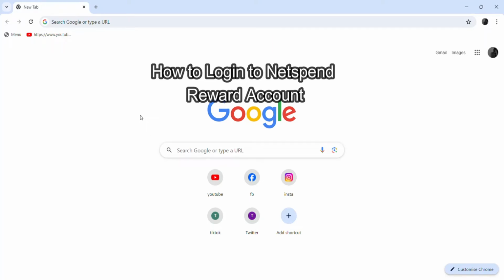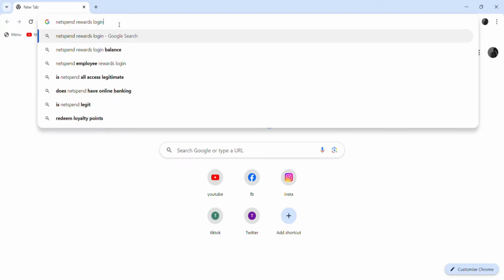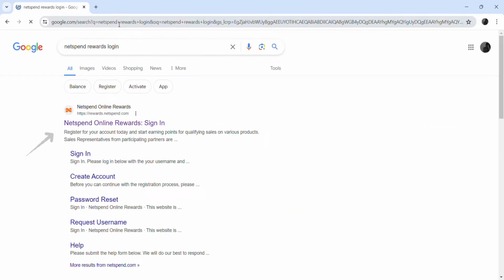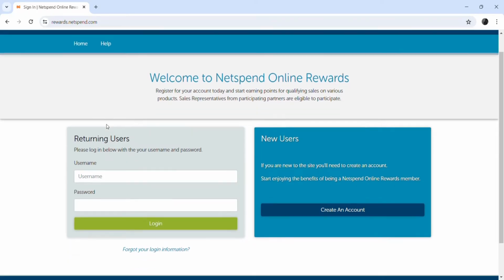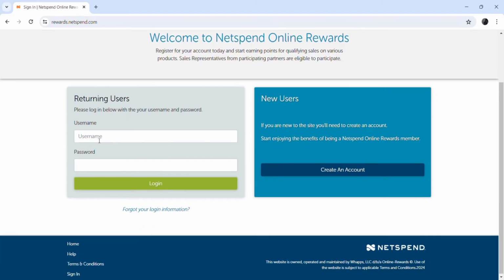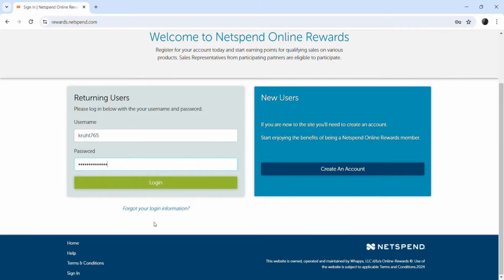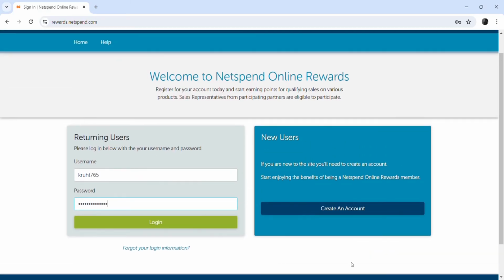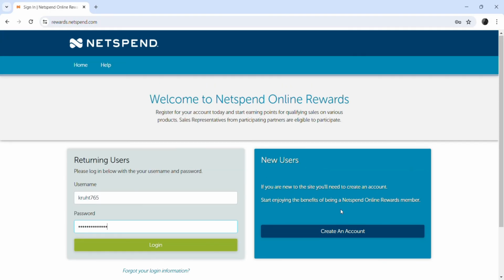How to Login to Netspend Reward Account (2024) | Sign In to Netspend Reward Account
In this tutorial, you will learn how to log in to your Netspend reward account. Logging in allows you to view and redeem your rewards. This guide will show you how to navigate to the Netspend reward login page, enter your login details, and access your account.